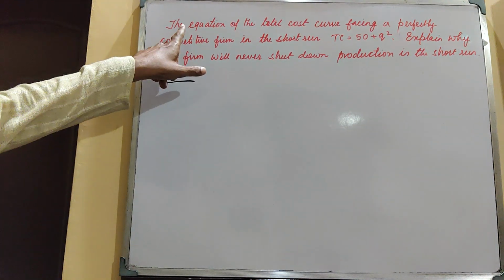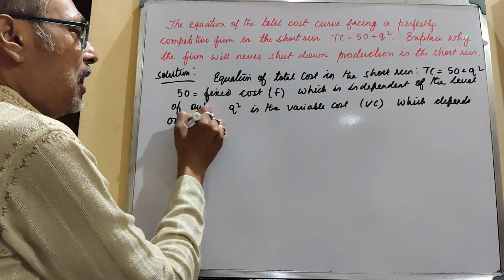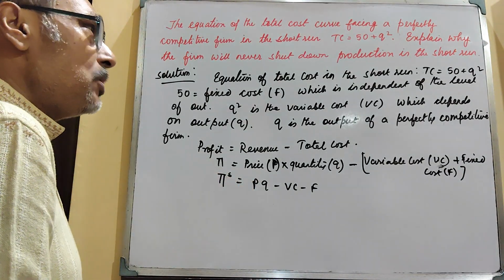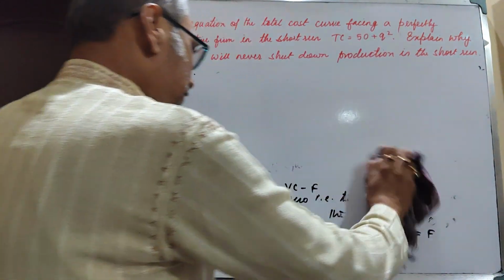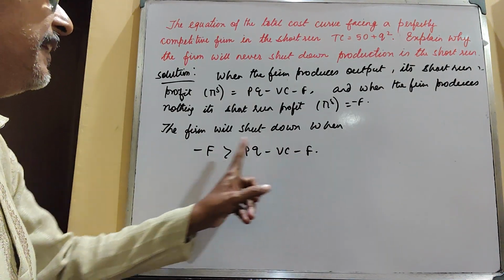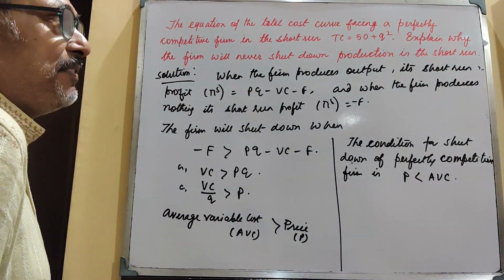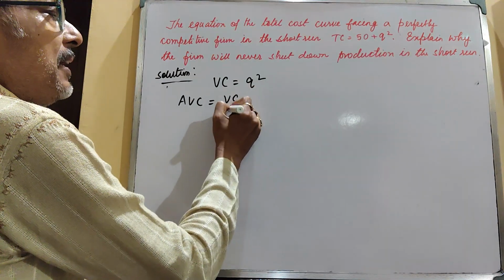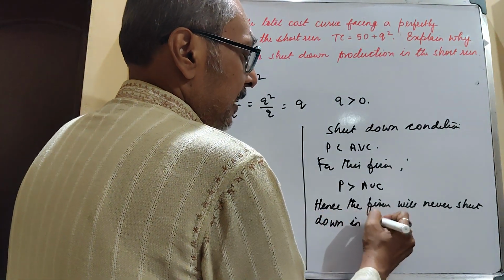TC=50+q² Show that the perfectly competitive firm will never shut down in the short run.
The equation of a total cost function for a perfectly competitive firm in the short run is TC=50+q². Show that the firm will never shut down in the short run.